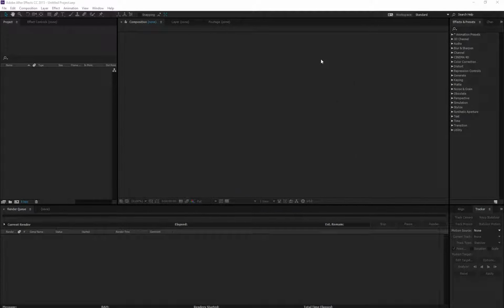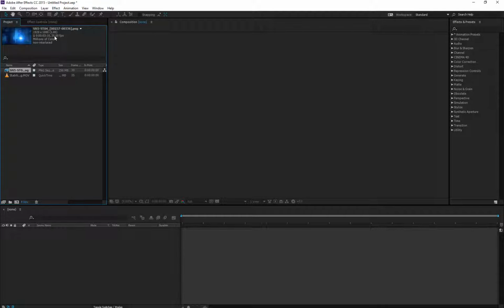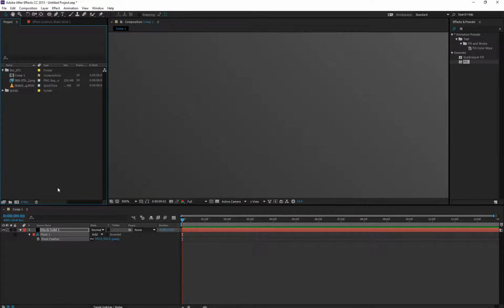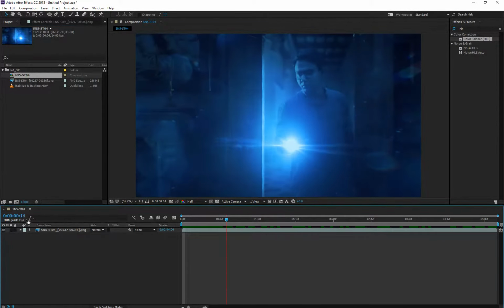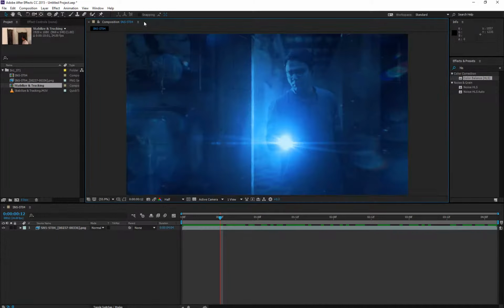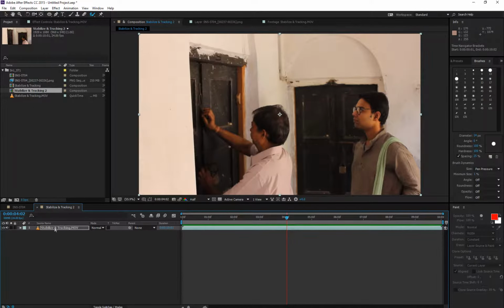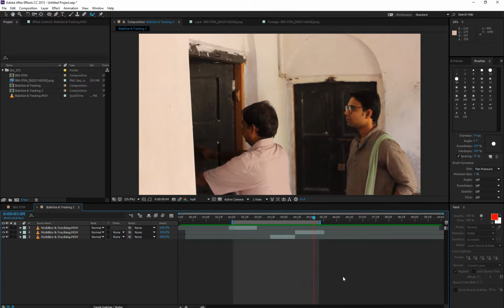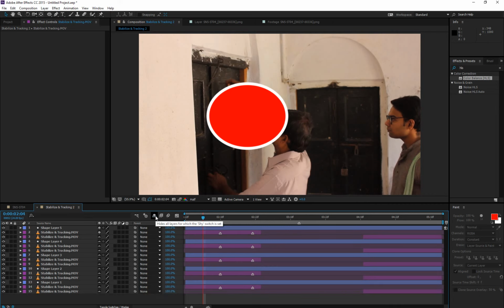01 Introduction, Interface, Navigation, Footages